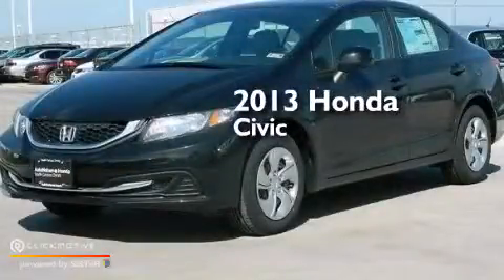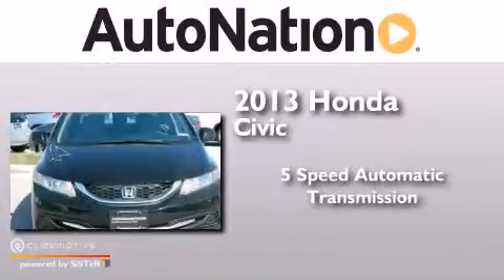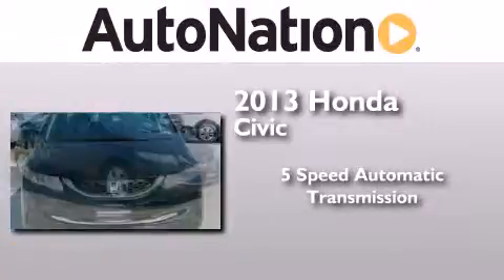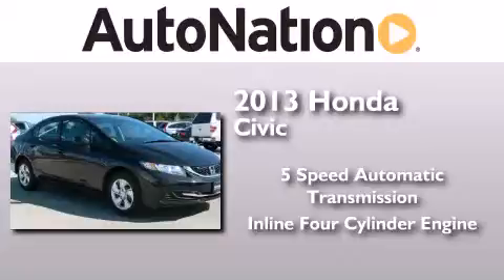2013 Honda Civic Sdn Corpus Christi TX 78415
We have been honored to serve the Corpus Christi TX area , we promise that your experience at our dealership will exceed your expectations ! Year : 2013 Make : Honda Model : Civic Sdn Engine : Gas I4 1.8L/110 Trans . : Automatic Exterior : Crystal Black Pearl Miles : 6 Interior : Gray Champion Honda 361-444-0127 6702 South Padre Island Drive Corpus Christi , TX 78412